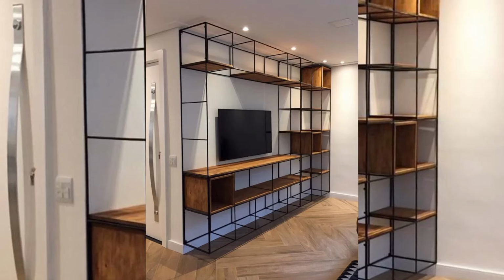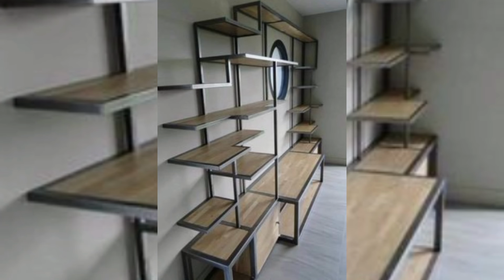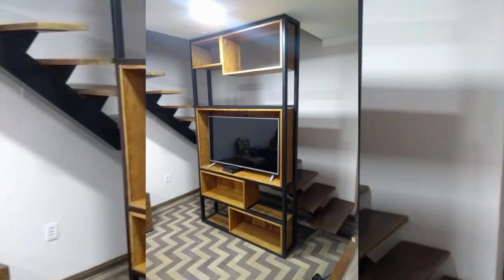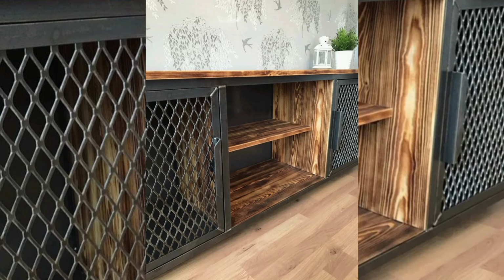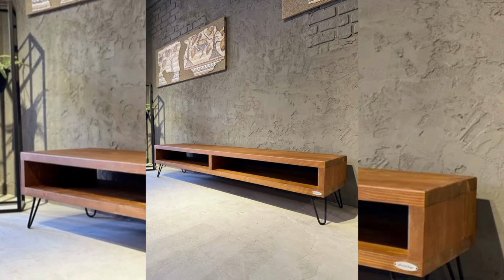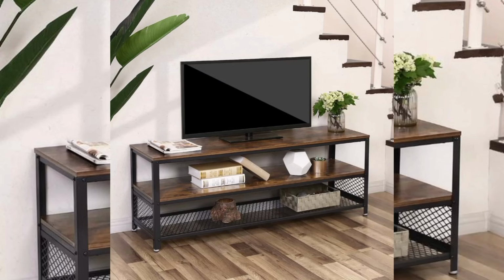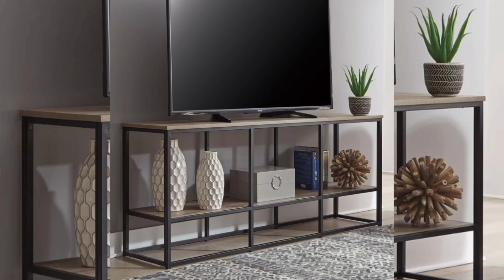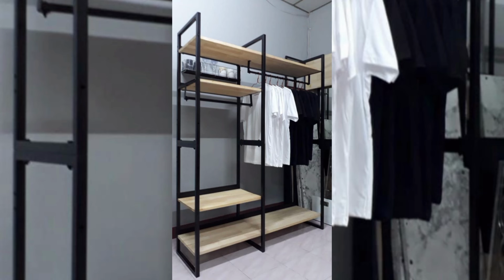wood and metal tv stand idea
Combining the natural warmth of wood with the sleekness of metal, wood and metal TV stands offer a unique and stylish solution for your entertainment center. These versatile pieces blend seamlessly with various interior styles, from modern to industrial.
The contrast between the organic texture of wood and the cool, metallic finish creates a visually striking focal point in your living room. Choose from different wood species like oak, walnut, or pine to match your desired aesthetic. The metal elements can be incorporated in various ways, such as a frame, legs, or accent details.
Whether you prefer a minimalist design with clean lines or a more intricate piece featuring intricate metalwork, wood and metal TV stands offer endless possibilities to elevate your home's decor.
Industrial TV Stand
Modern TV Stand
Rustic TV Stand
TV Console
Entertainment Center
Home Decor
Interior Design
Furniture
Living Room
Metal and Wood
Oak TV Stand
Walnut TV Stand
Pine TV Stand
Floating TV Stand
Corner TV Stand
Wall-Mounted TV Stand